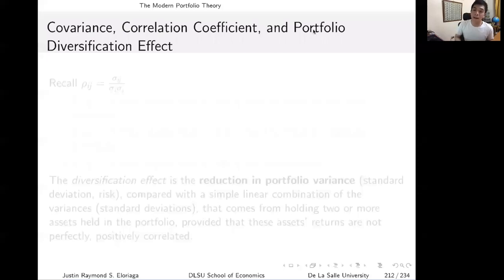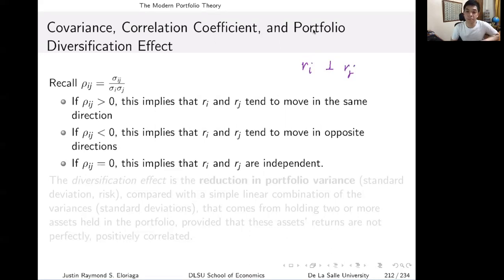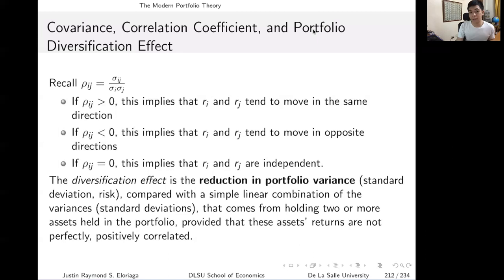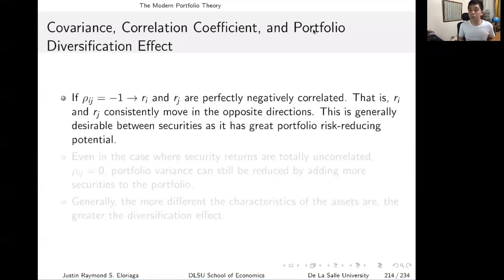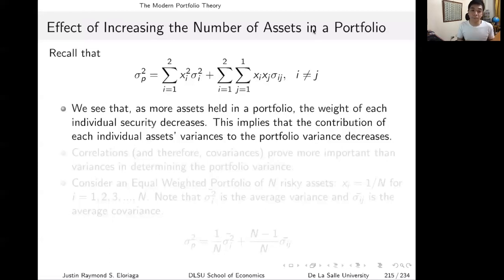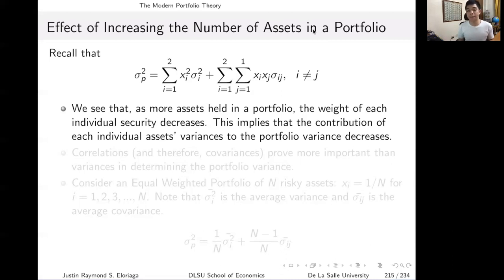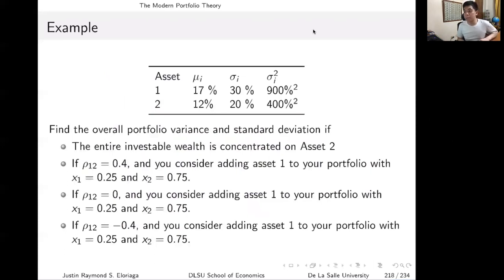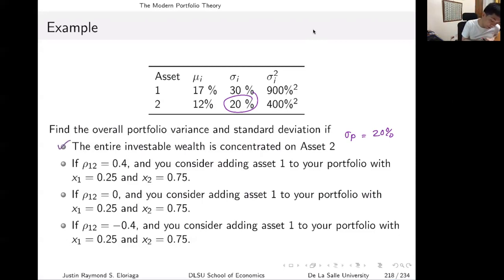The Portfolio Diversification Effect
This video goes through the underlying principles and intuition behind the portfolio diversification effect. We go through the concept and a numerical example highlighting the gains from the diversification effect.